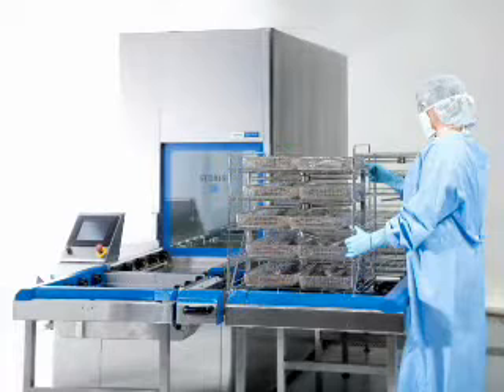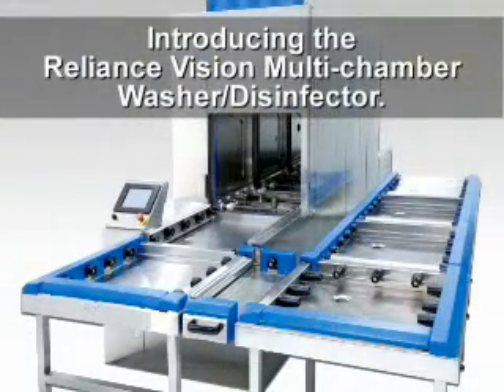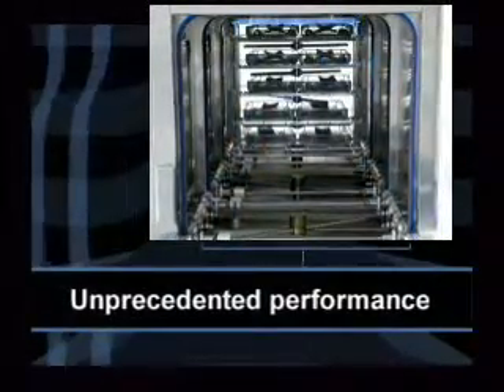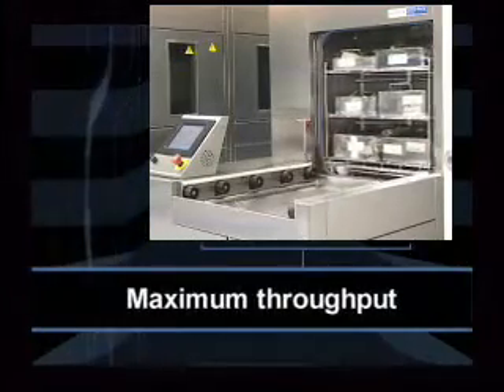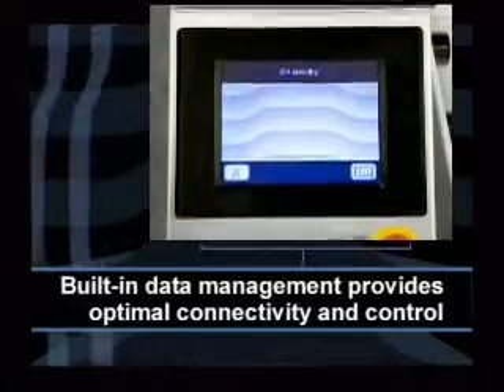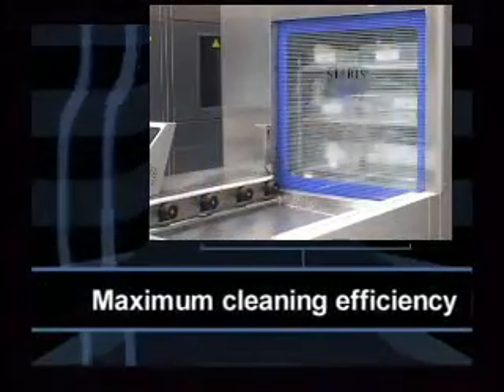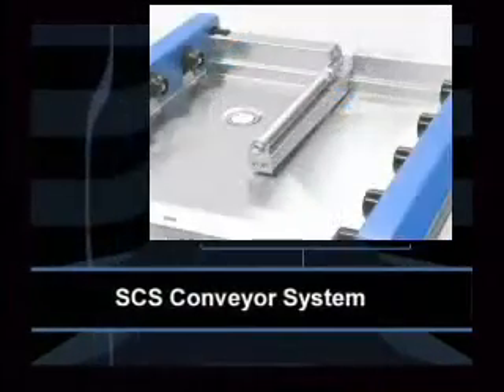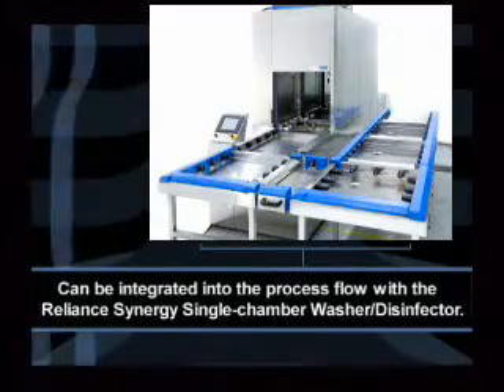Reliance Vision Multi-Chamber Washer/Disinfector (Maximize Throughput)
Learn how the Reliance Vision Multi-Chamber Washer/Disinfector uses an automated, multi-chamber system to provide a larger capacity for maximum throughput and a comprehensive process with unprecedented performance. The high capacity Reliance Vision system helps you process a high volume of medical devices, utensils, and delicate instruments more efficiently.